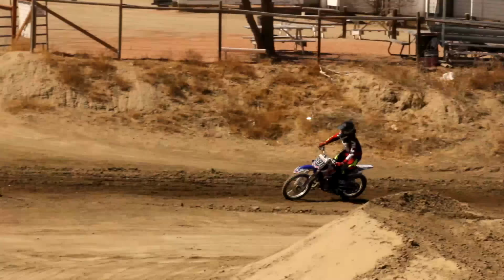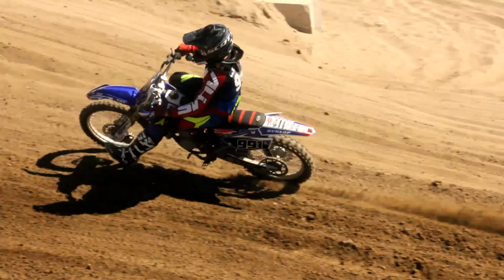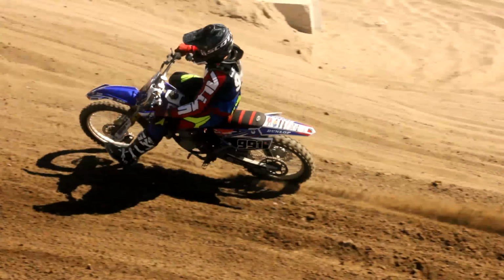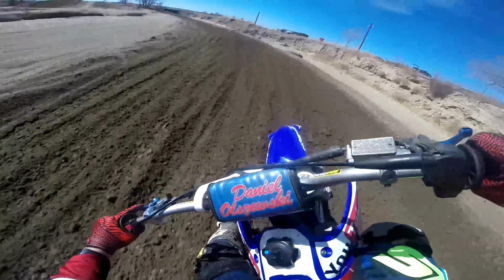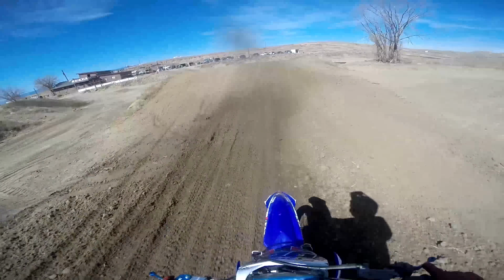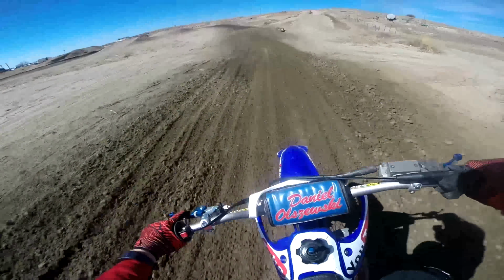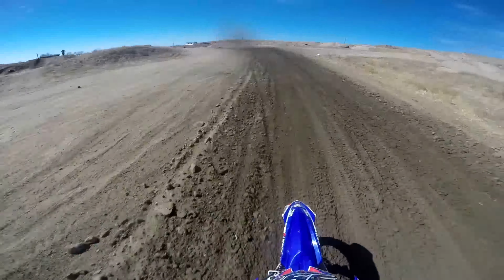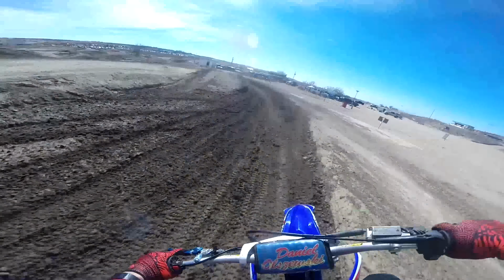TRACK ATTACK! 2003 Yamaha YZ125 | Season 2 Episode 2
Another episode of Track Attack coming in hot, this time on my 2003 YZ 125.

Bike: 2003 Yamaha YZ125
Track: Aztec Raceway, Colorado Springs, Colorado
Cameras: GoPro Hero 3+ Black, Canon T2i

Thank you for taking your time to view my content!